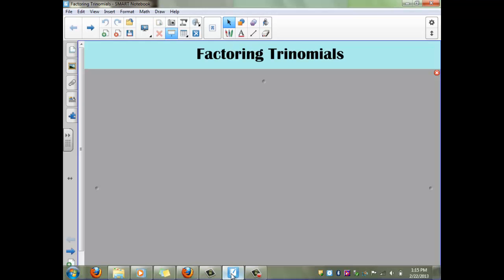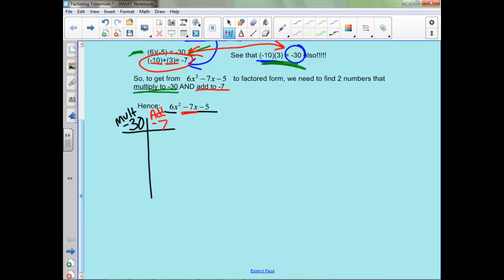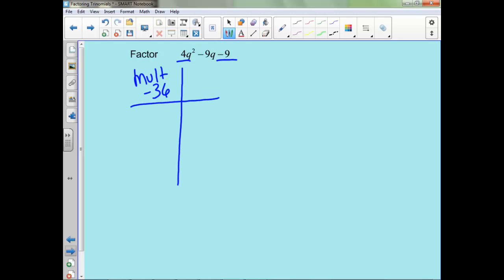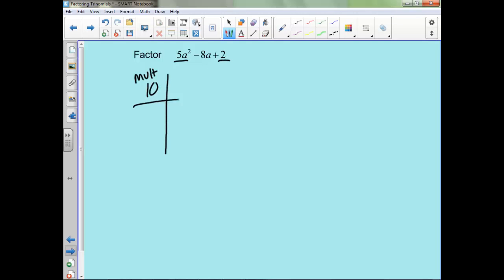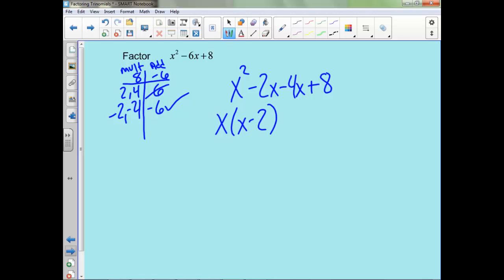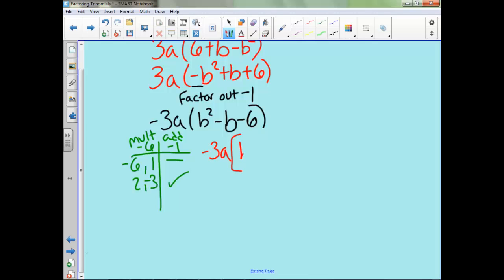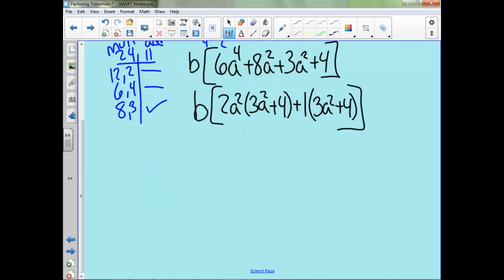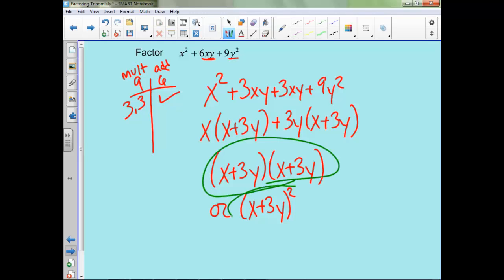5.3 - Factoring Trinomials